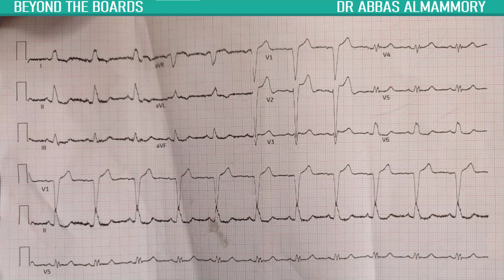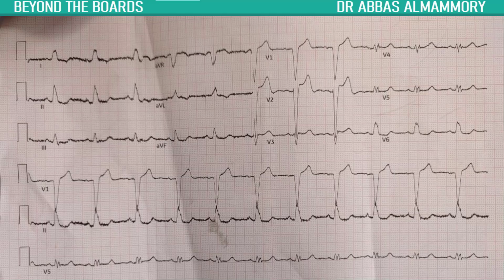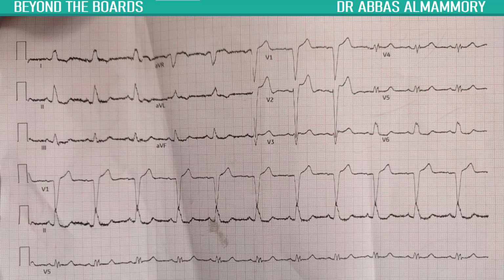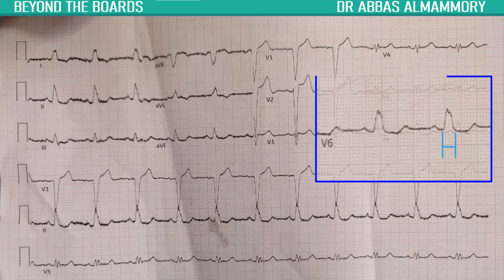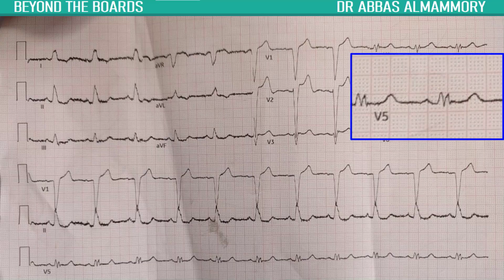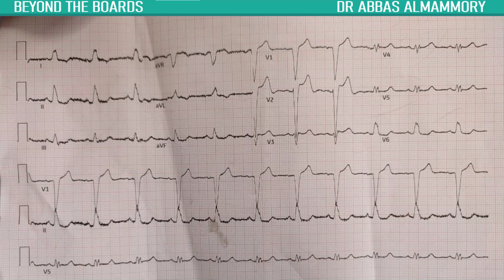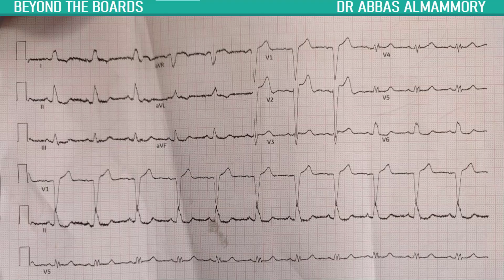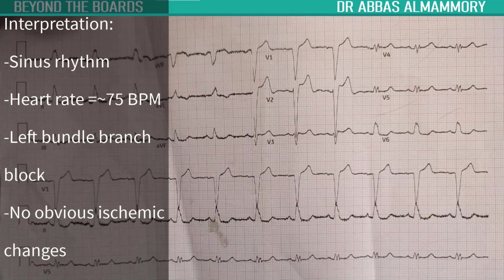How To Approach ANY ECG! - Beyond The Boards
In this video, you'll learn how to approach and interpret ANY ECG that you can get your hands on if you just follow these systematic steps!
Whether you're studying for the USMLE, MRCP, medical school exams, OSCEs, or improving your clinical skills, this ECG tutorial covers the essentials you need to approach electrocardiograms without getting overwhelmed.
This video is useful for: • USMLE Step 1
• PLAB
• Medical students
• Residents
• Intern doctors
• Clinical medicine revision
• Cardiology beginners